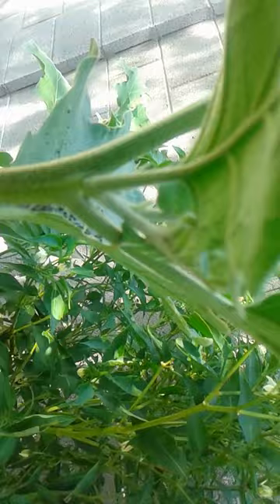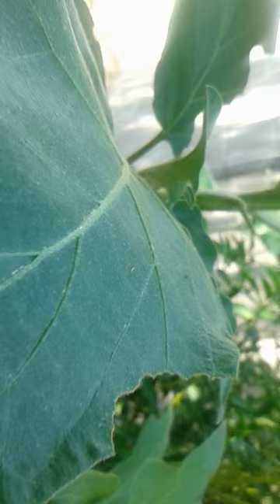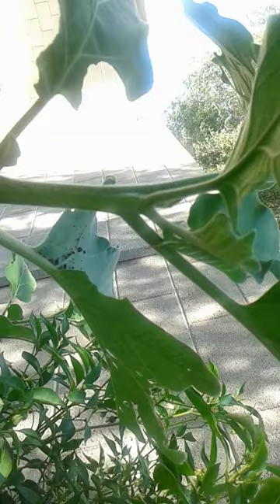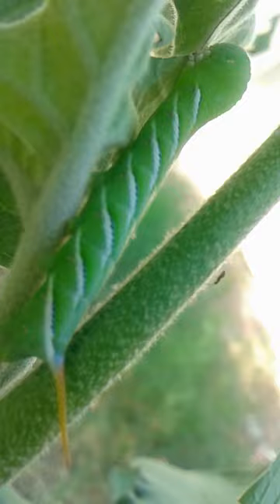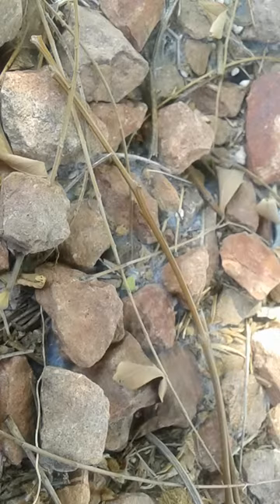Hornworm critter eating egg plant, cheap natural organic pest solution - diy trick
Natural pest removal that is safe for your garden, organic or otherwise.

Horn worm is the name of the catipiller looking pest that is known to eat tomatoes, peppers, egg plants,  and the like filmed in my urban backyard raised bed.

Phoenix Arizona Photographer / video production acmephoto.com